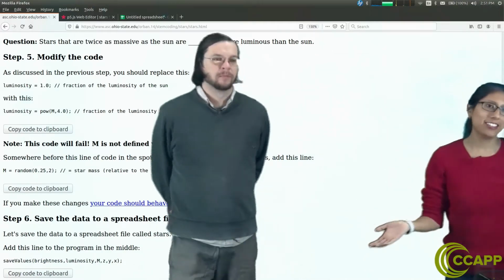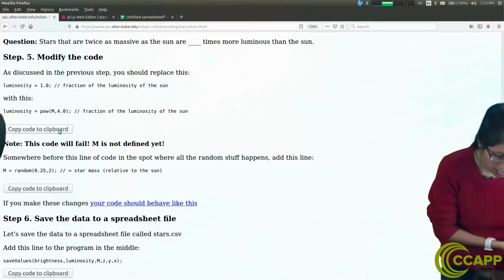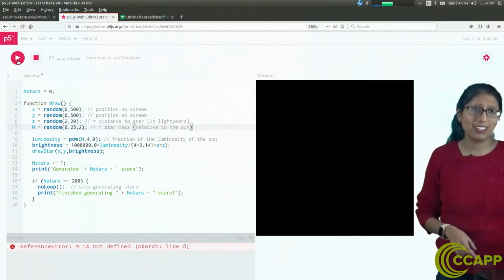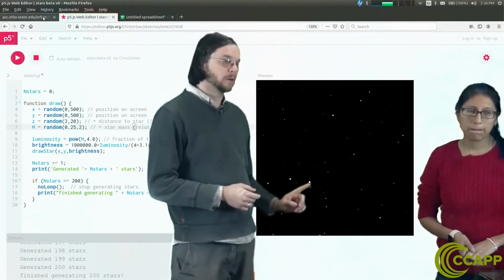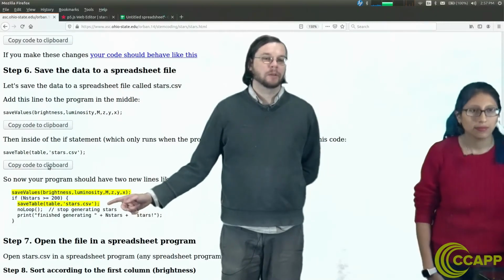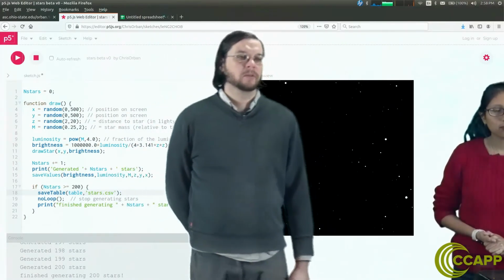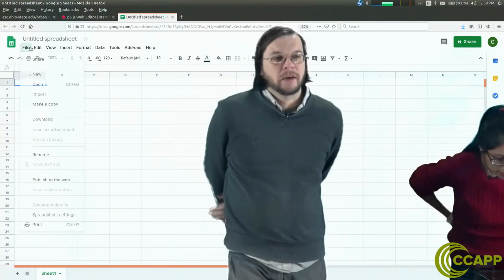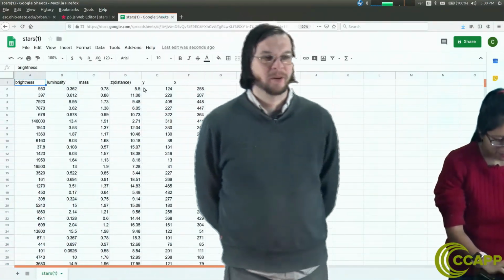Night Sky Simulator (Data science activity) Part 5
Use your coding skills to randomly generate a night sky full of stars! Learn about astronomy and data science in the process! Here is the link to the code
Here is a link to the step-by-step:

This video series made possible by the Ohio State University Center for Cosmology and Astro Particle Physics